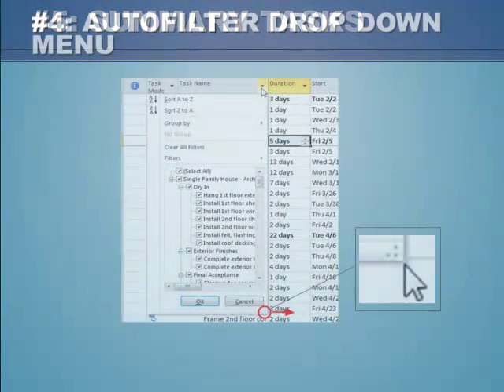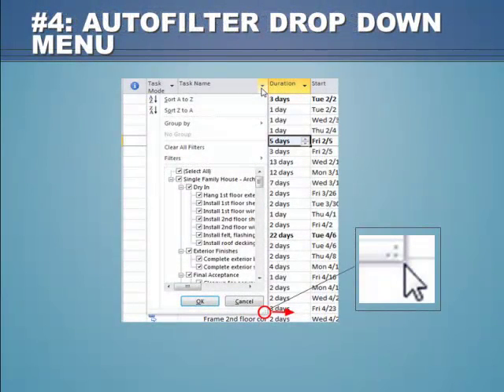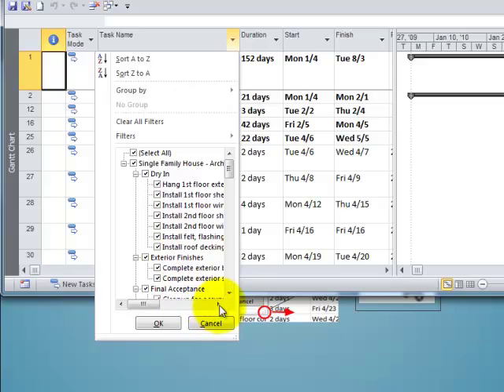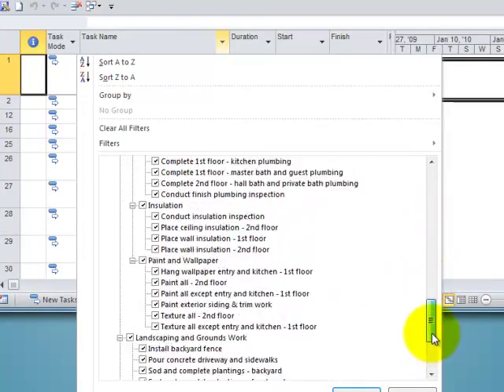Top Ten Oddities in MS Project 2010 - Number 4: The Auto Filter